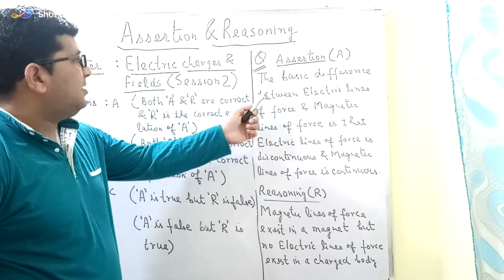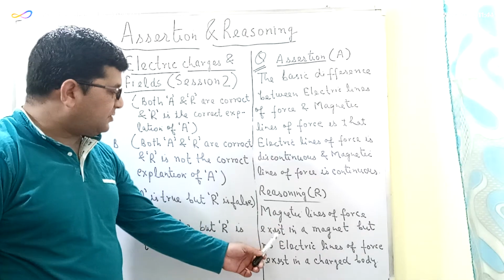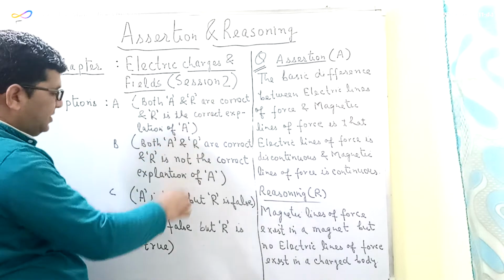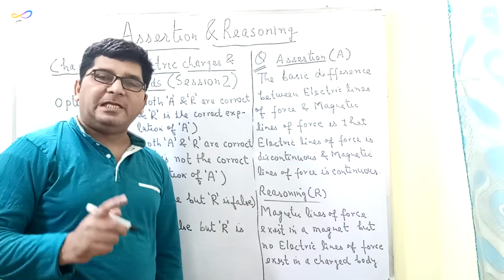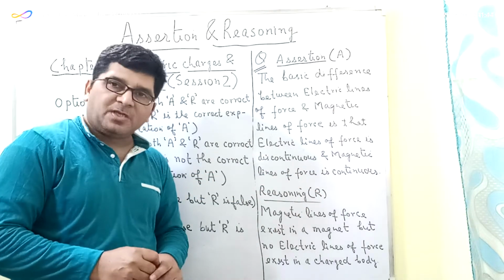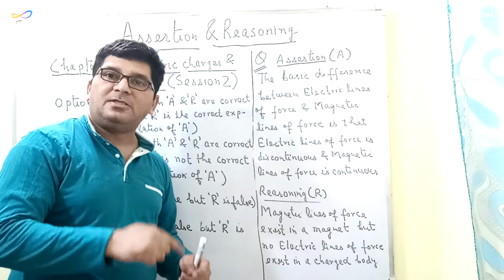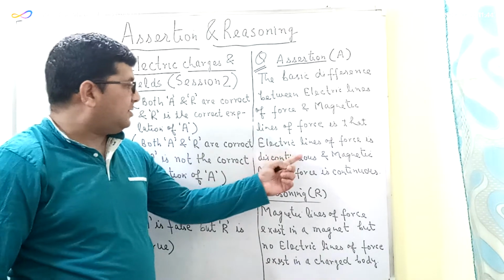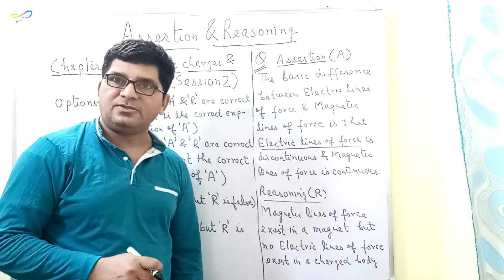Assertion and Reasoning Session 2 - Electric Charges and Fields